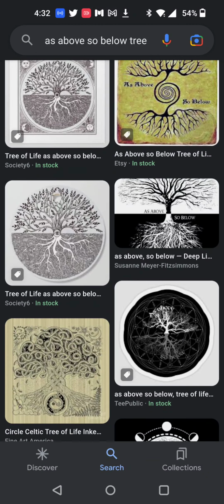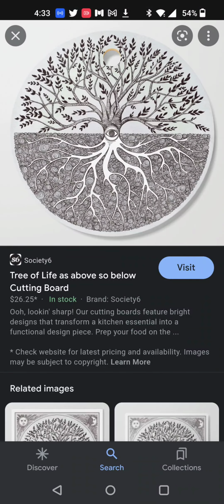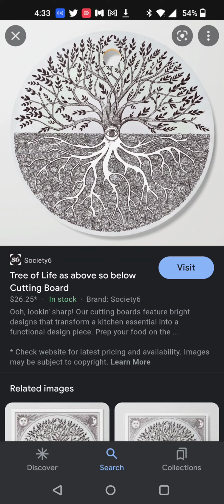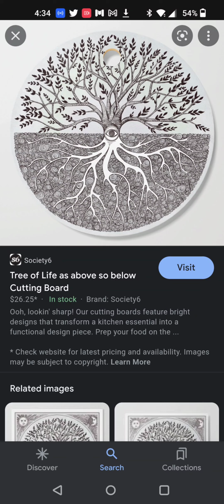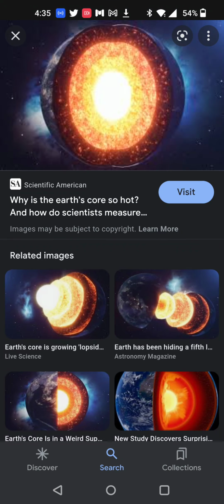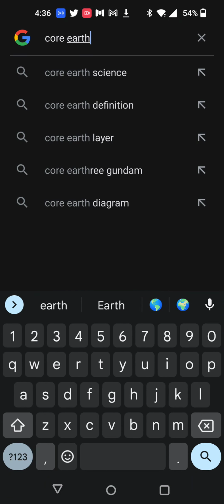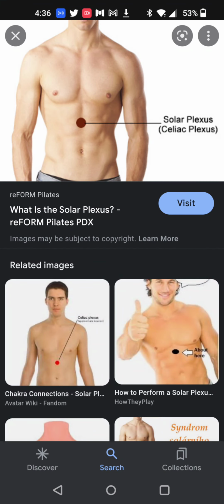in the beginning there was darkness and then LIGHT. heaven is dark. soil and ocean is heaven.